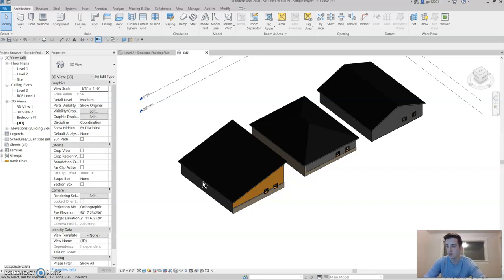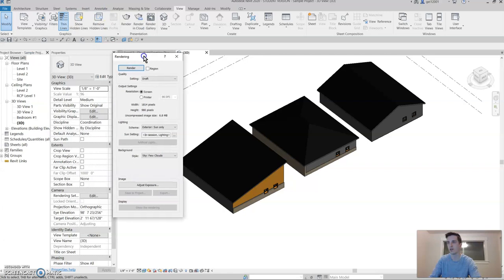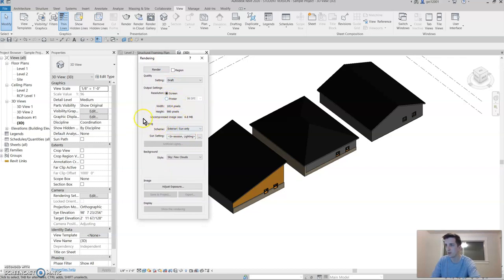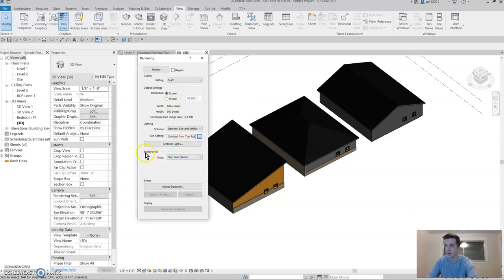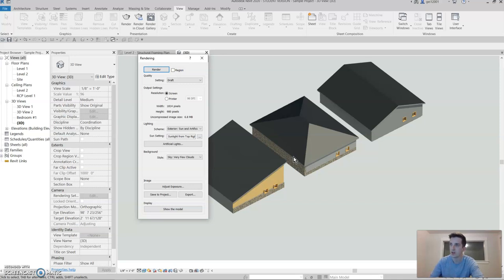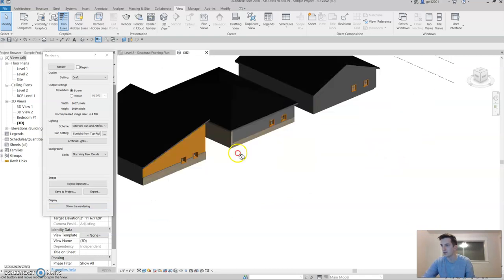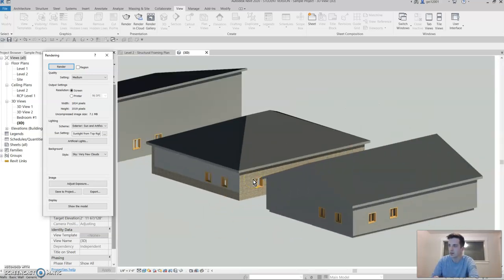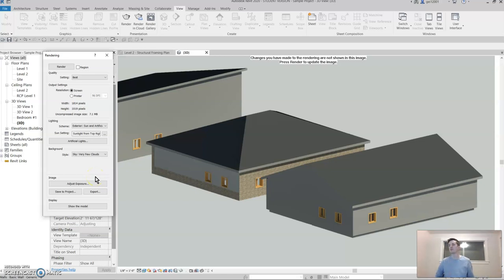Rendering in Revit 2020